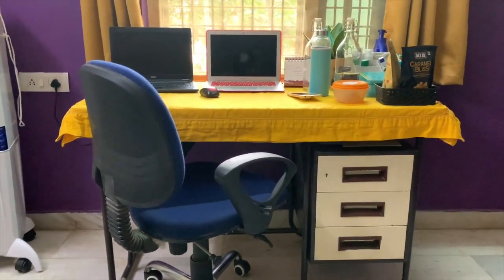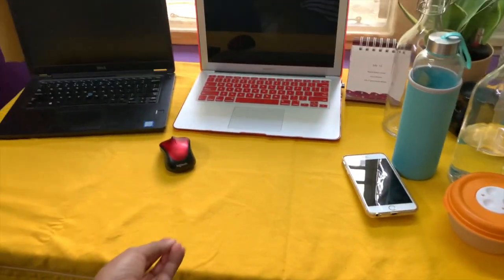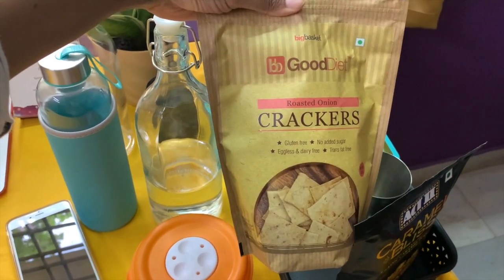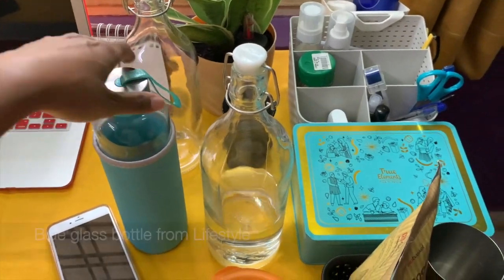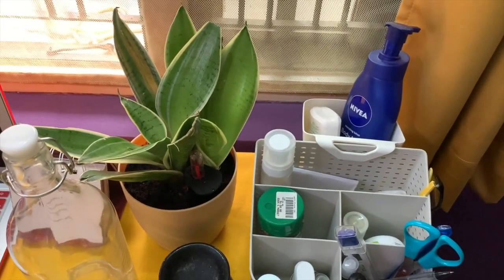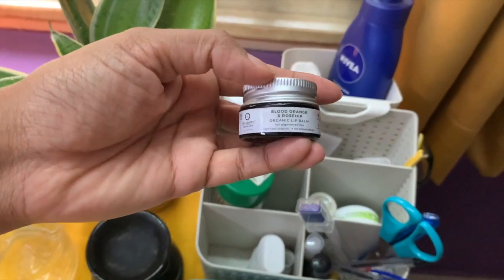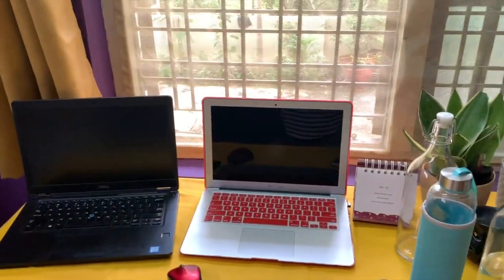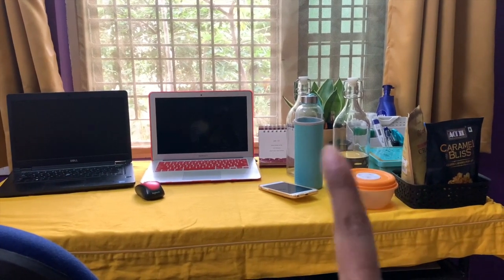Work Desk Tour | Work from Home | Lockdown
Also, you can catch me on -